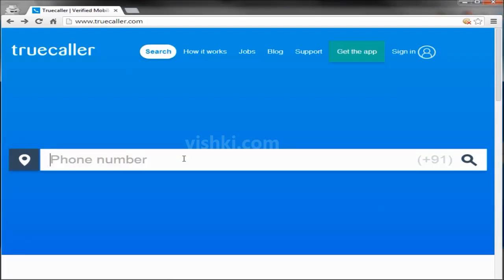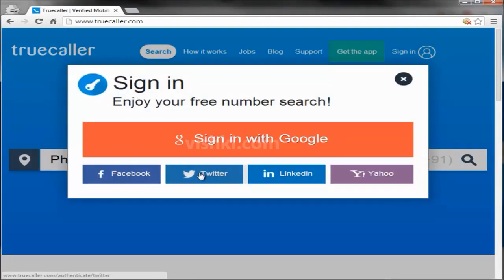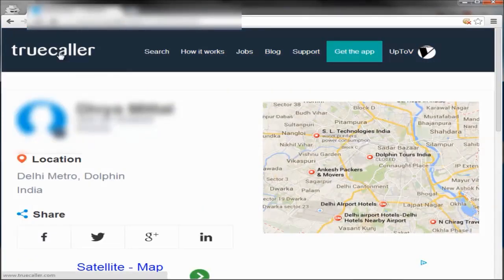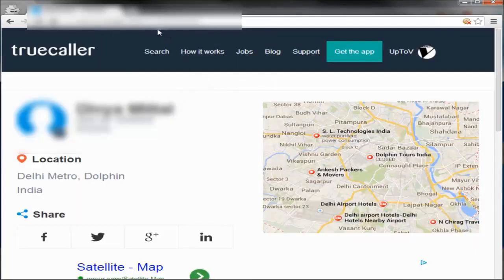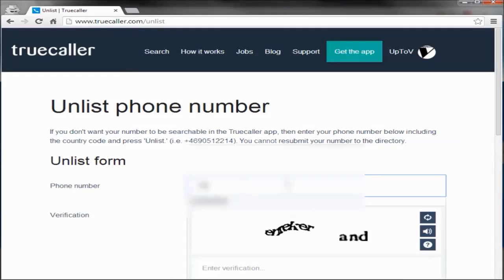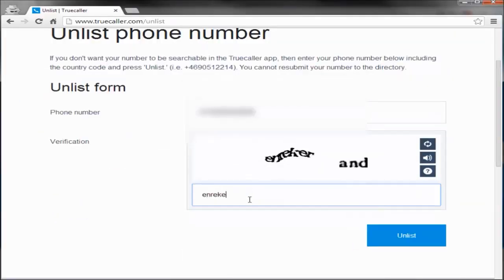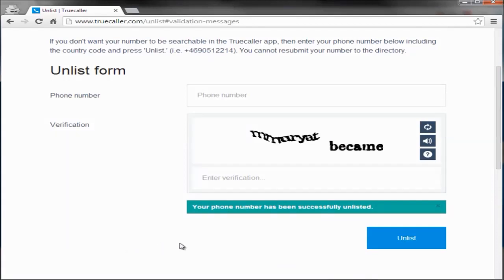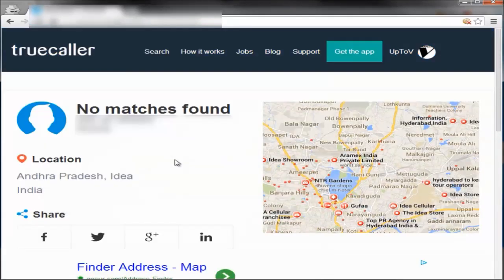TrueCaller - Unlist your number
Unlisting phone number from True Caller database